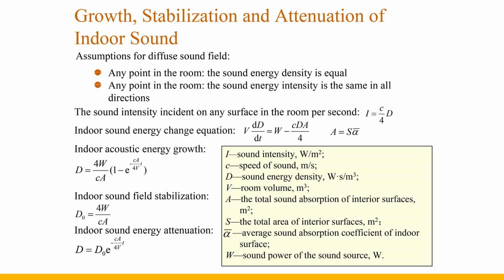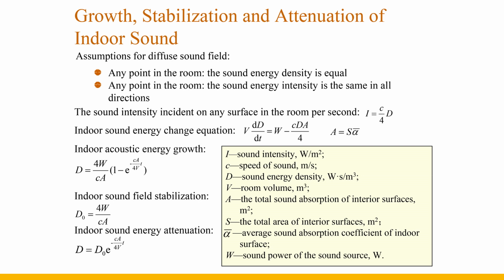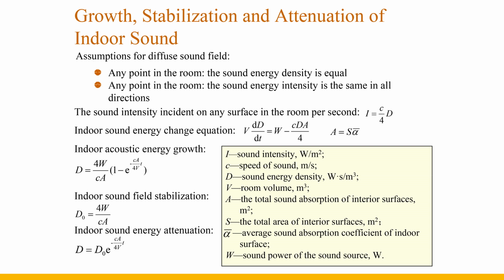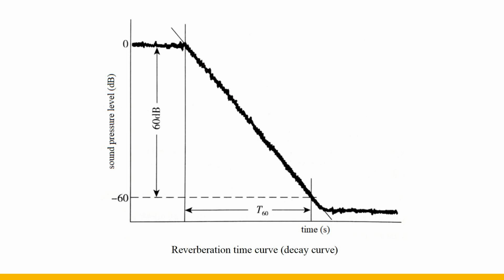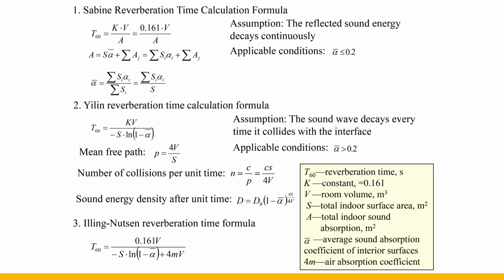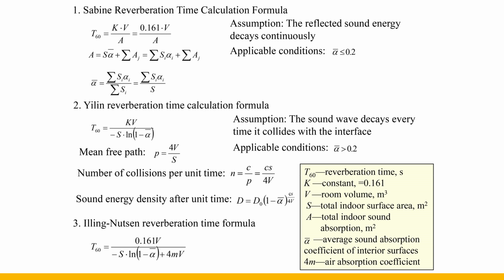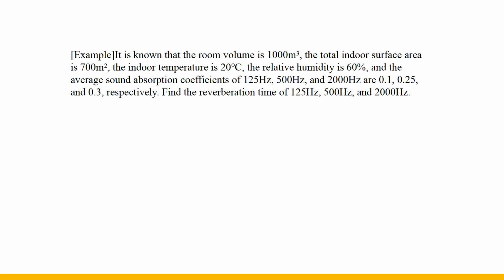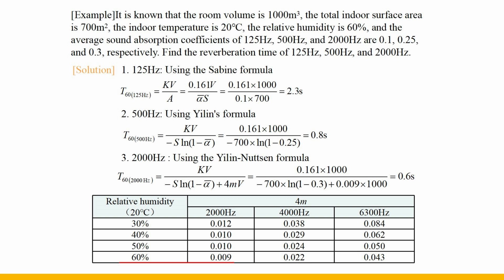11.1.2 Reverberation Calculation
Chapter 11 Principles of Room Acoustics
11.1.2 Reverberation Calculation